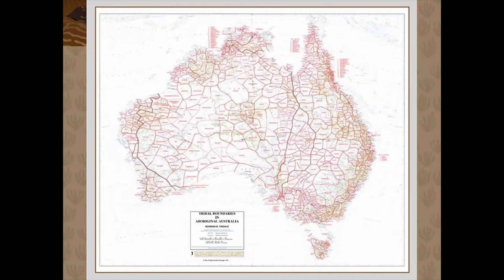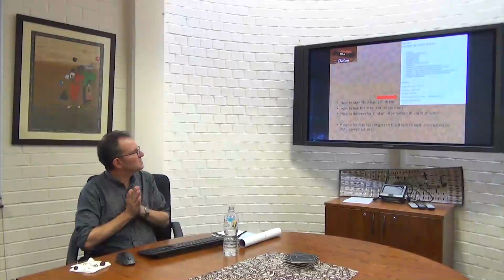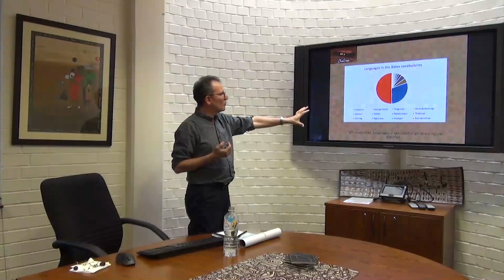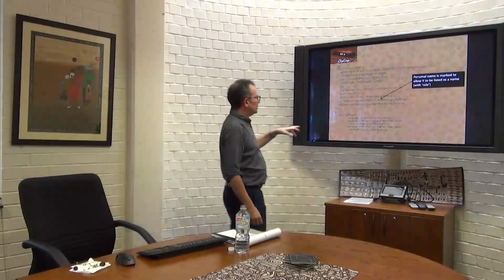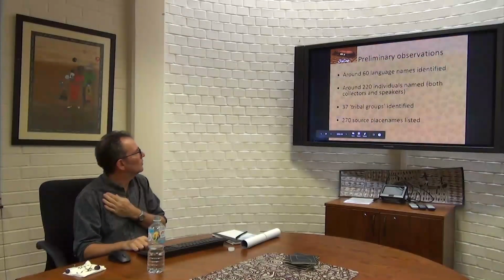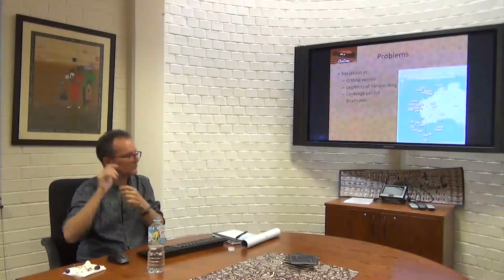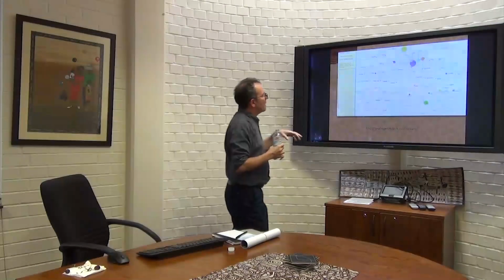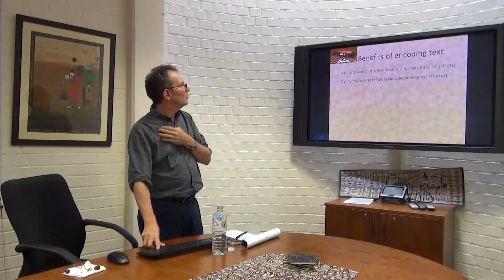Bates in the 21st century by Nick Thieberger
The Daisy Bates papers are a rich source of information about many different Aboriginal people and languages from the early 1900s. Bates was a controversial figure whose legacy is difficult to navigate, taking up 10.47 metres (55 boxes) in the National Library.
In 1904, Bates prepared a questionnaire with around 2,000 prompt words and sentences to be filled in with local Aboriginal people in their language. The present ‘Daisy Bates Online’ project has digitised, typed and put this material online. Representing 21,000 pages, this process has finally made it possible to search the collection and to present the text and images of the typescript and handwritten questionnaires together online. Each of the 150 typescripts has been geocoded so prompt words can be presented on a map.
The technologies used in preparing this data are the Text Encoding Initiative’s (TEI) XML schema, RDF, SPARQL, XSLT, Xproc, with json and javascript for presentation.
In this talk I suggest that this is a model that can be extended to a larger set of primary manuscript records of Australian languages. The work provides primary sources together with an annotation, allowing users to judge for themselves how accurate the transcription is. At a time when increasing numbers of languages are being relearned from early sources it is important to prepare those sources for access and use.

Nick Thieberger is an Australian Research Council Future Fellow at the University of Melbourne, Australia.